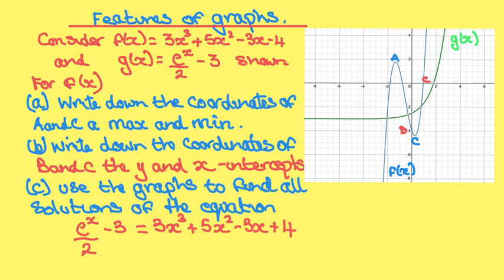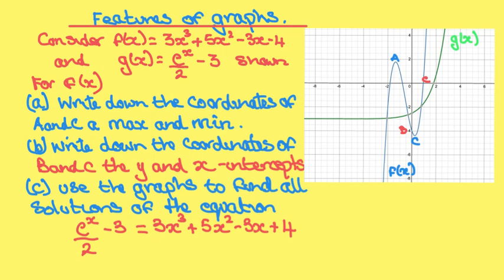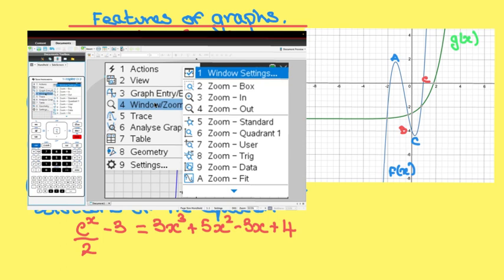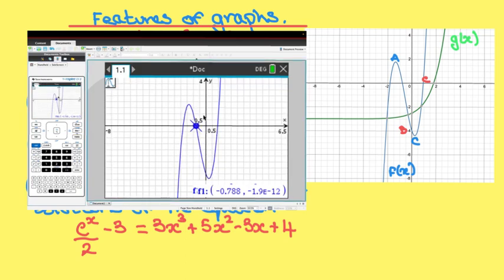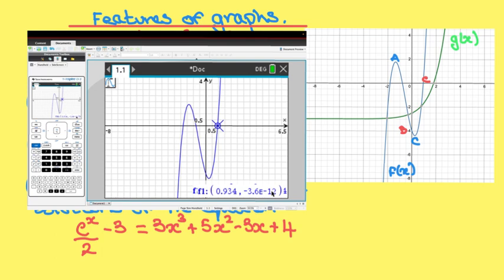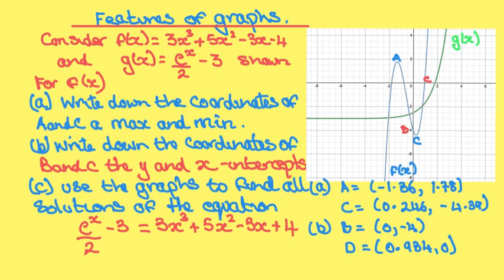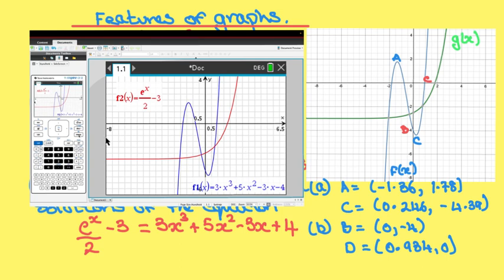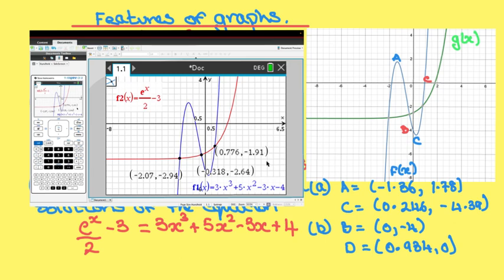2 4 1 Features of graphs